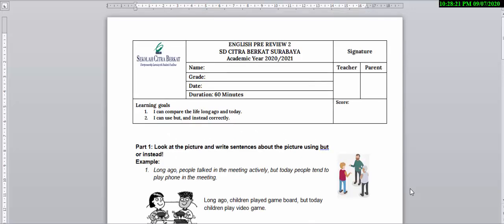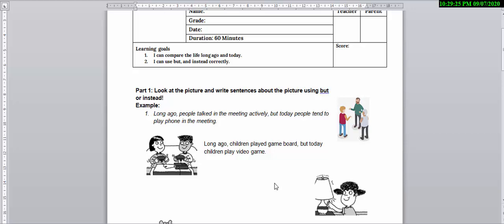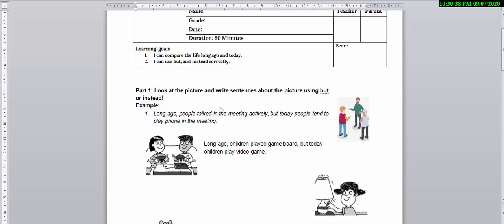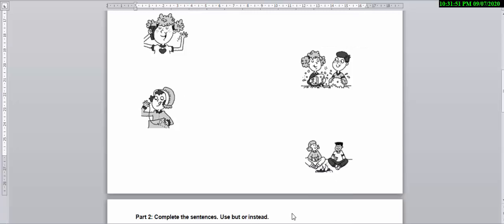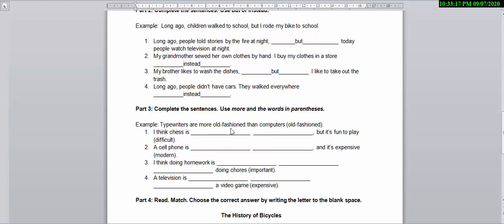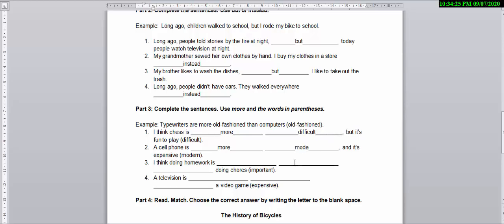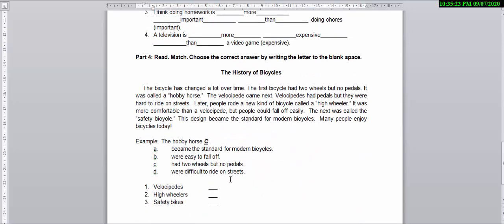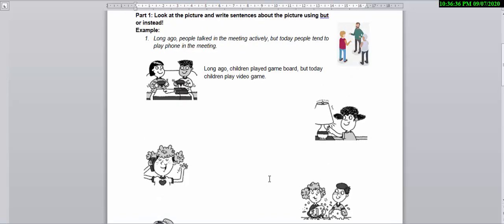The Discussion On Pre-Review 2 Grade 4